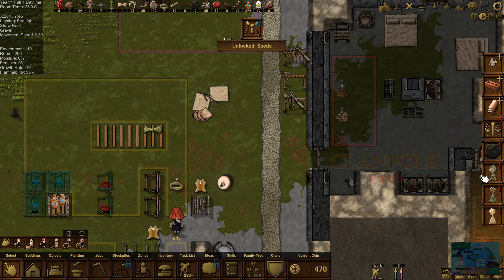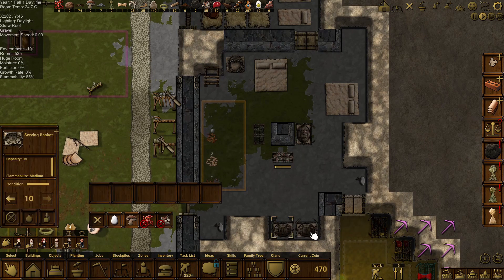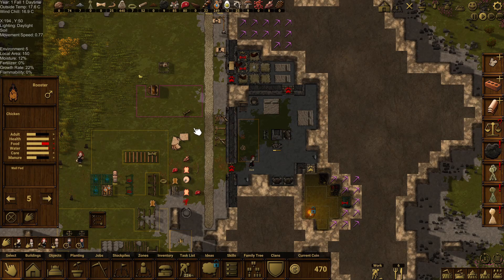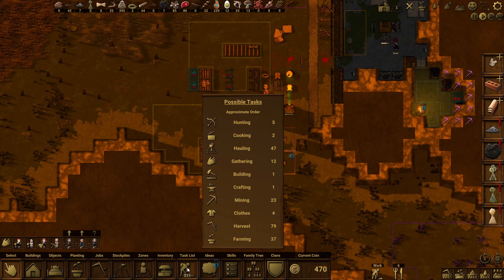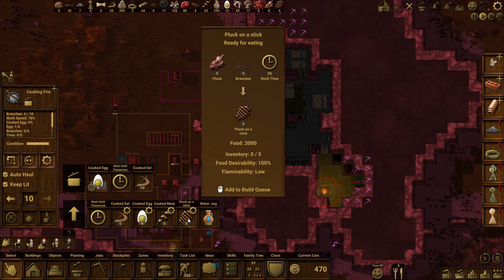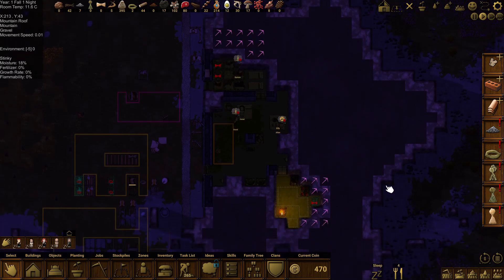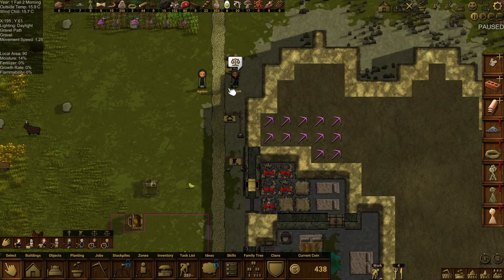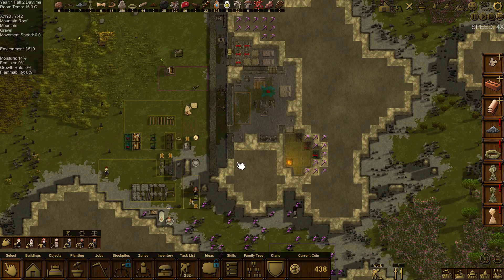🤤Hunting Pays Off🥩 (Clanfolk #08)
The Clanfolk Chronicles: The Home Clan - 🤤Hunting Pays Off🥩
Episode 08
The clan's hunter brings back his first haul🦌, ready to stock up our storehouse.🥓

Tess's Game Retreat focuses on taking viewers on a cozy gamer journey through many Farming Sim and casual RPG style games.